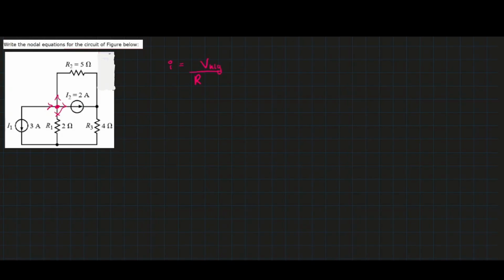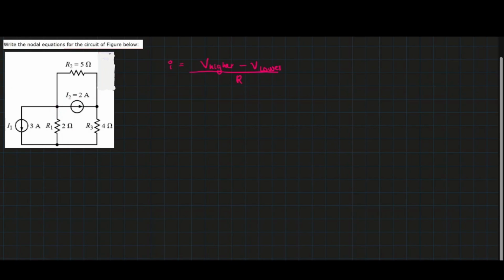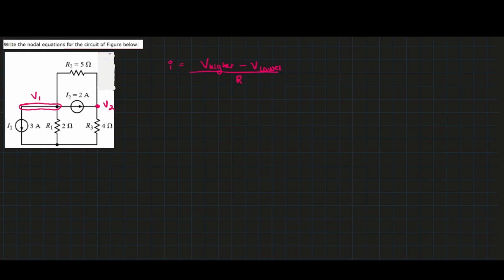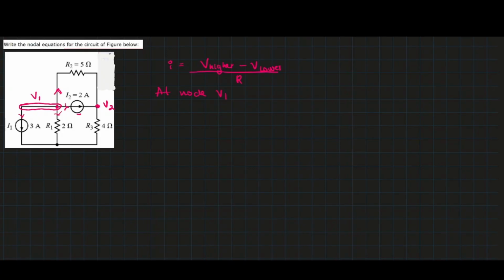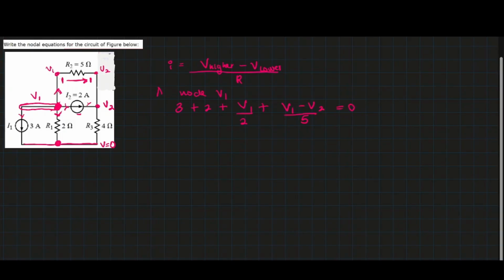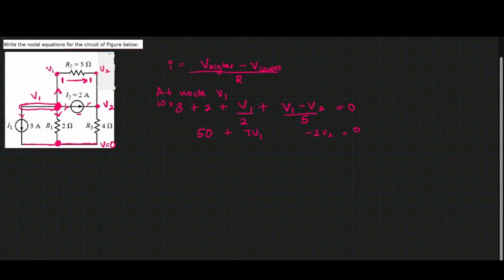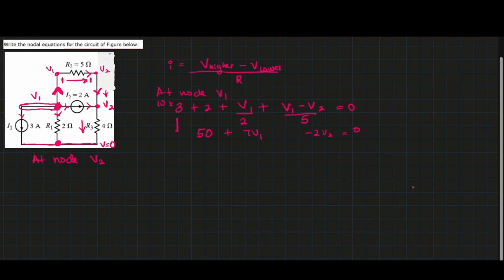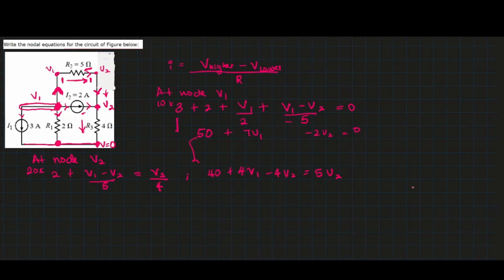Write the Nodal equation for the circuit Q1 | Step-by-Step explanation